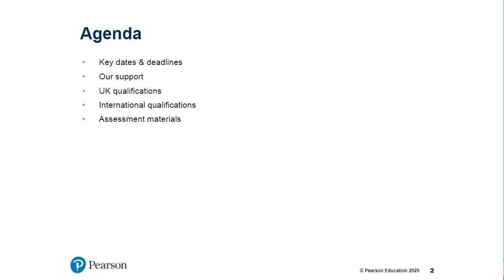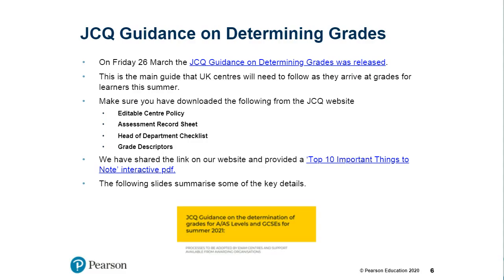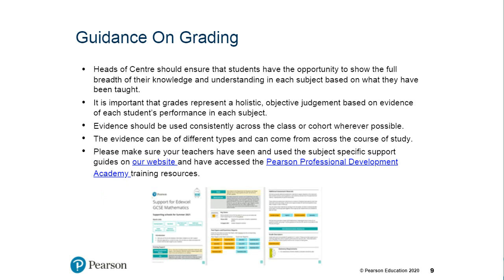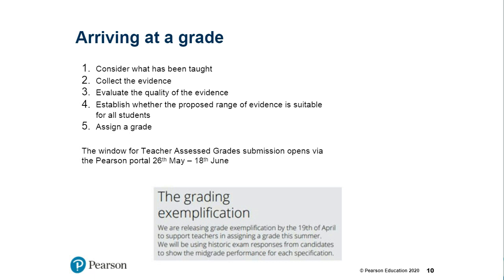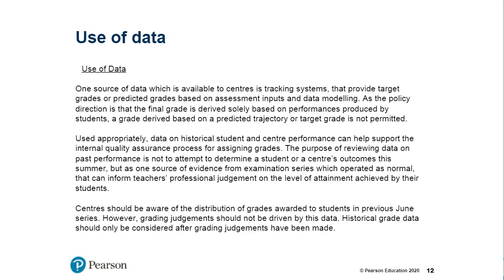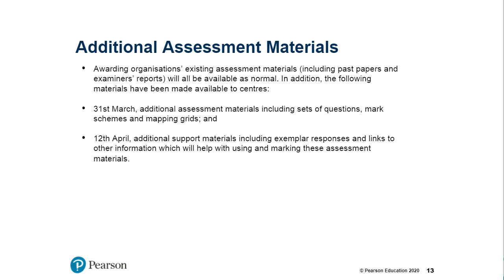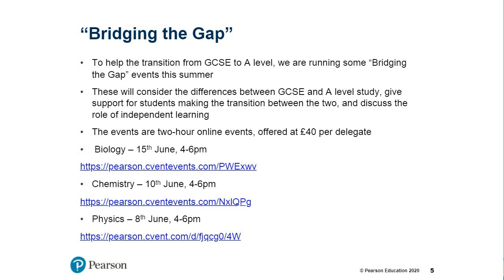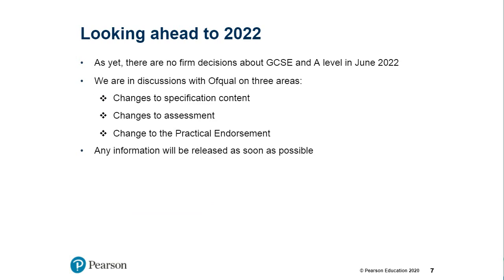Pearson Edexcel - A Level Science Summer Update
In this video we will:
- summarise the key outcomes from the Summer 2021 consultations
- outline the approach for deciding TAGs
- confirm the timelines and processes for TAG submission
- share the available support for Summer 2021 assessment